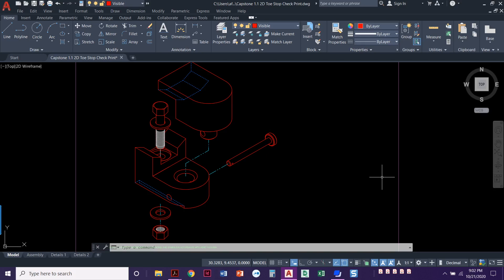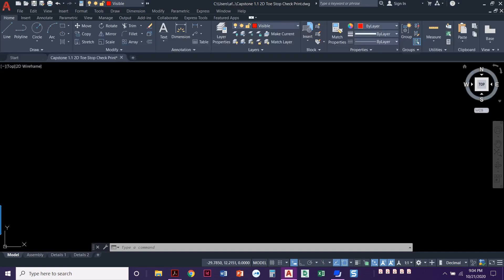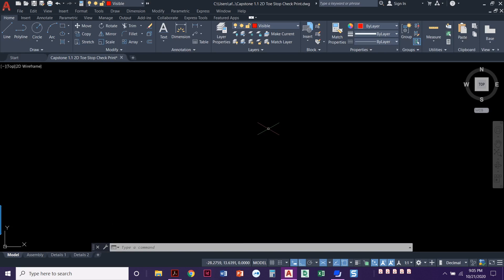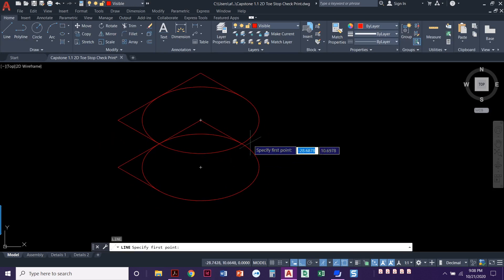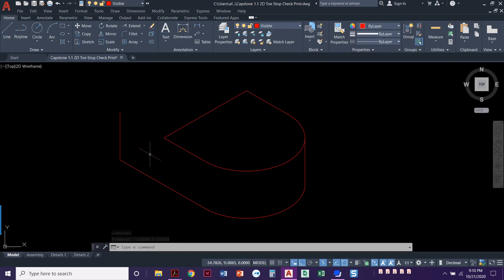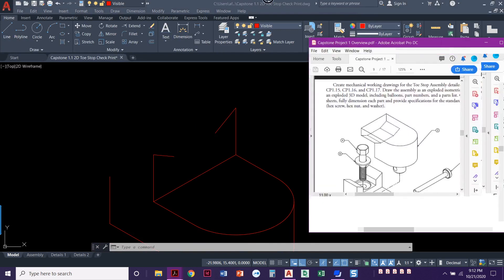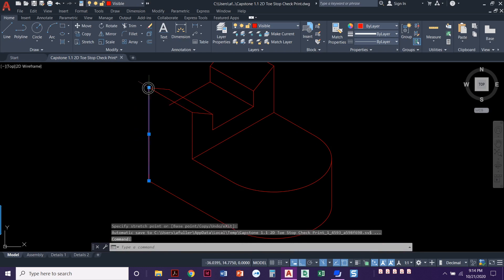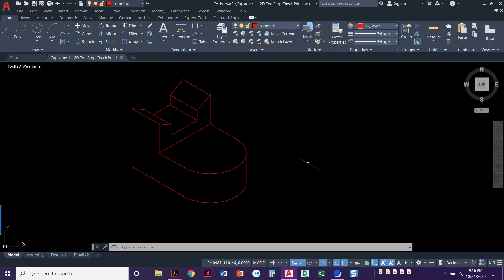CP1 Isometric Toe Stop Base 1